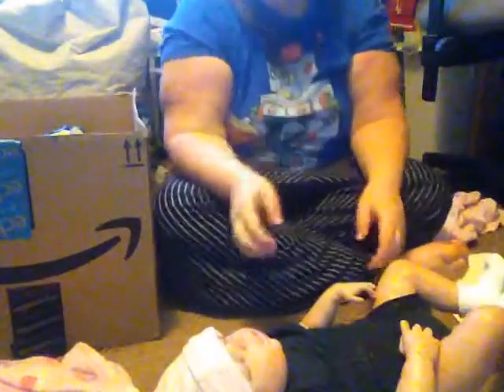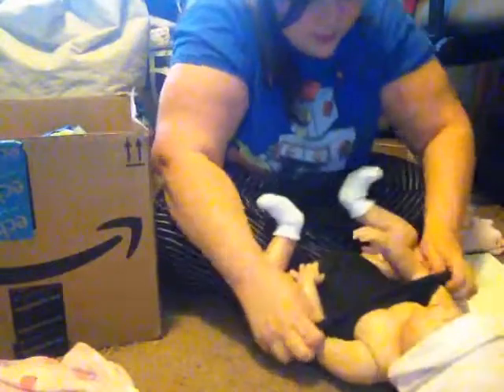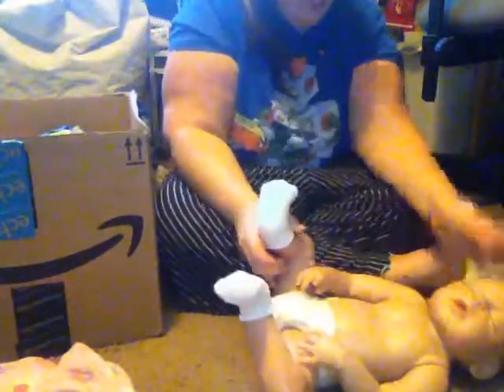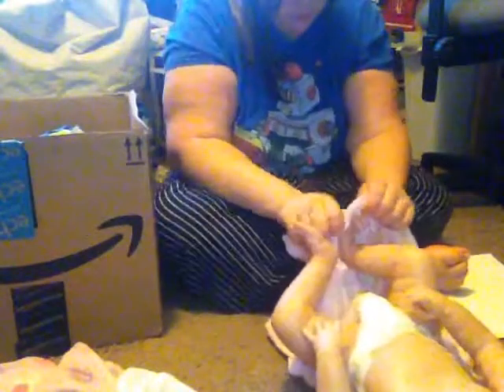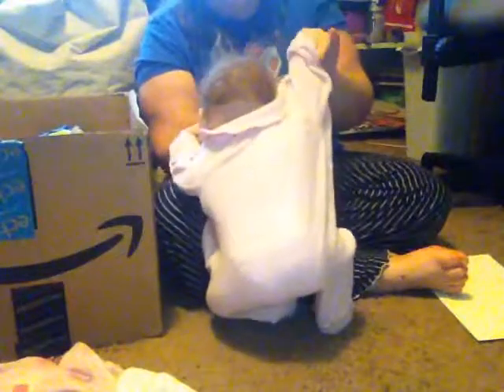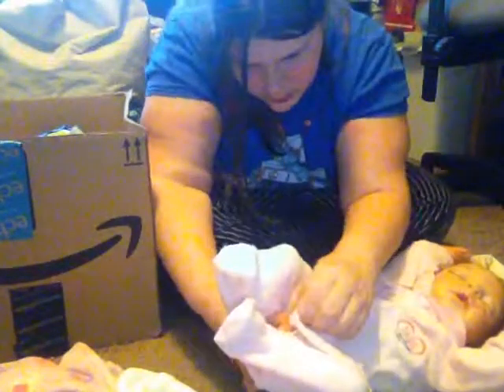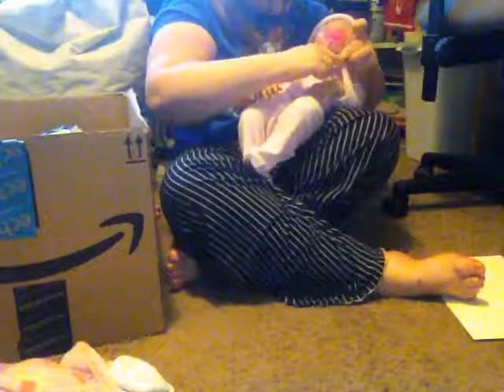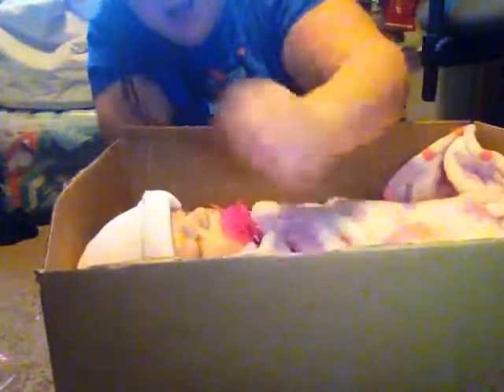Lilly changing video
A girl changes her silicone baby doll into a sleeper.